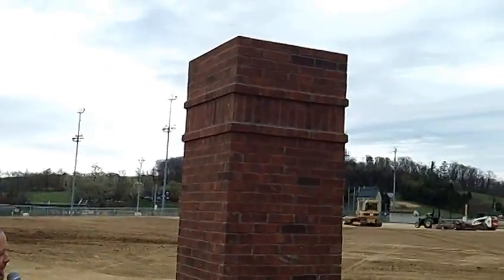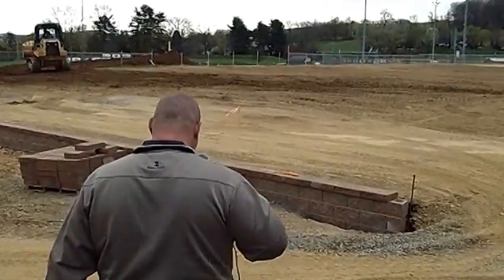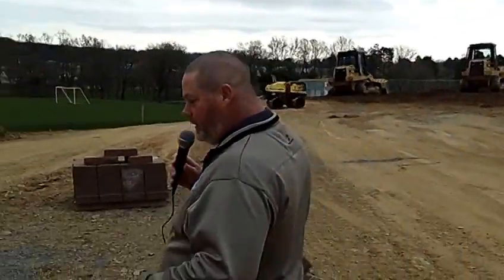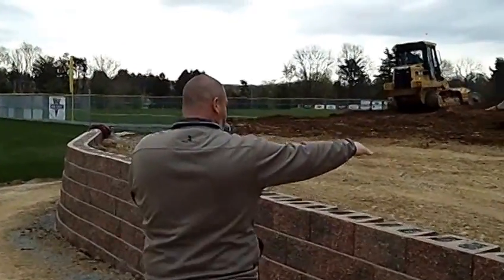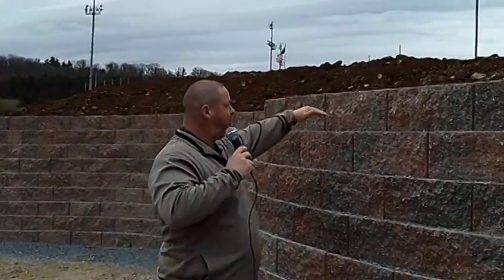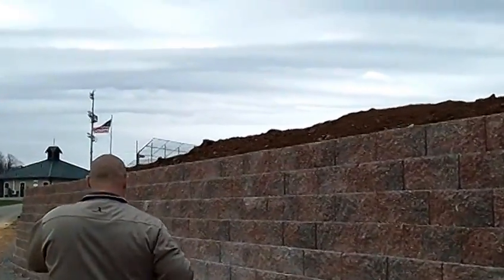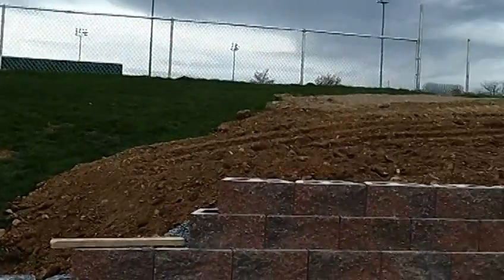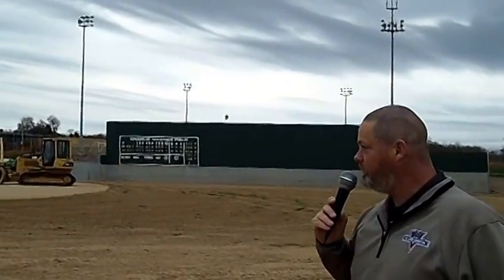Berks County YRF Update - 4/25/2014